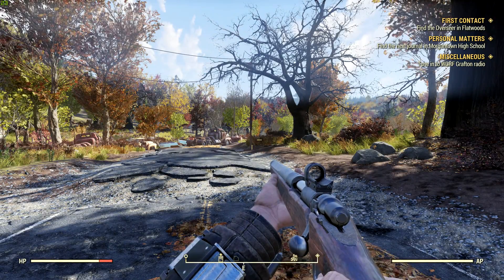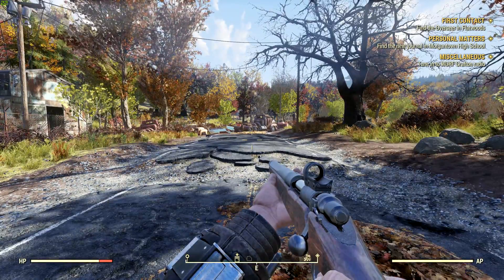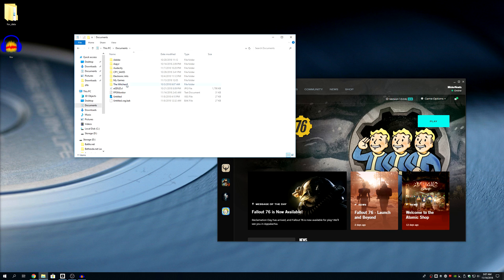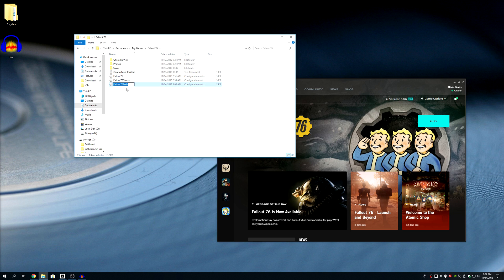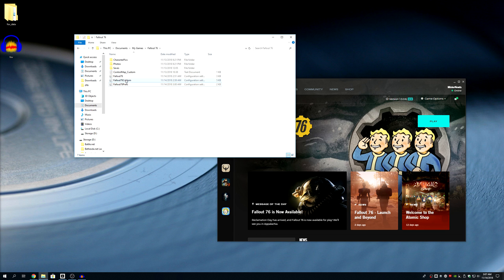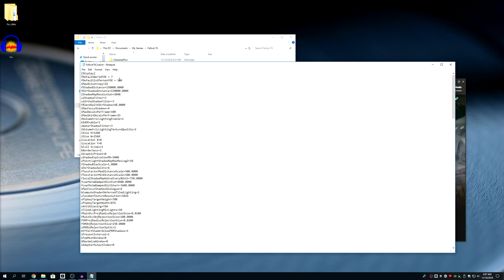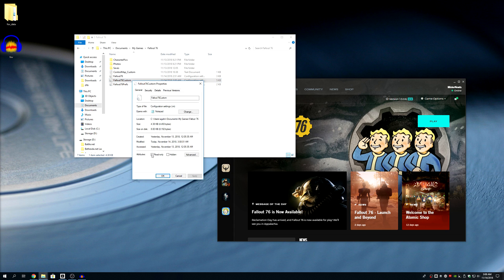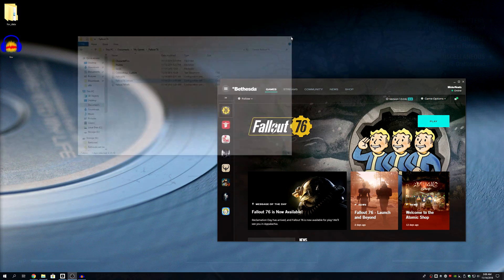How to Change Field of View | Fallout 76 FOV ini Fix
How to fix and change field of view in Fallout 76.

Add these under [Display] in the INI
fDefaultWorldFOV = 90
fDefault1stPersonFOV = 90